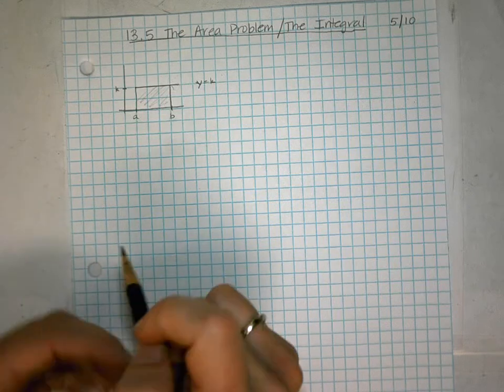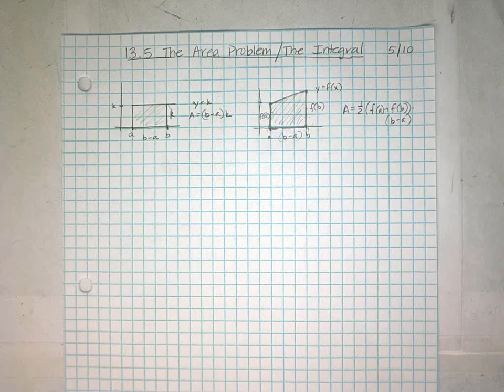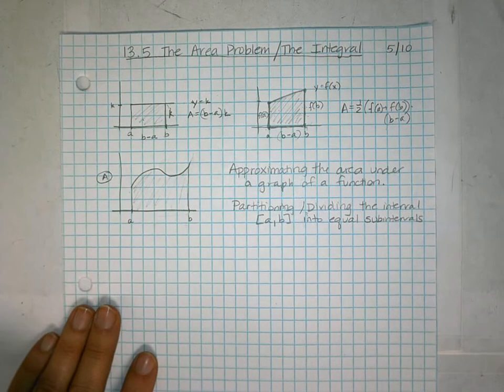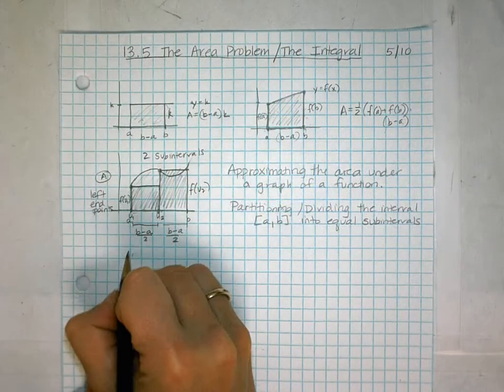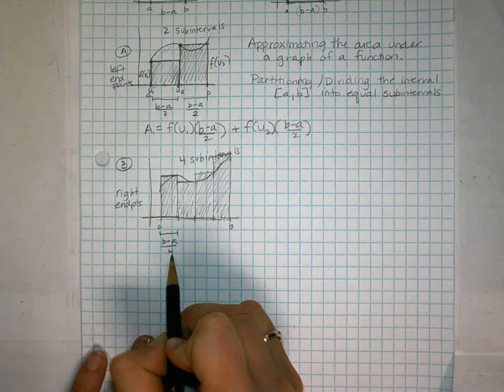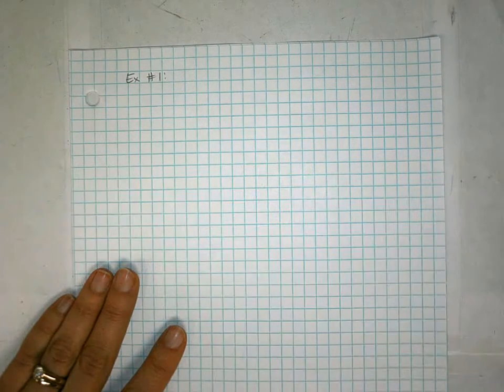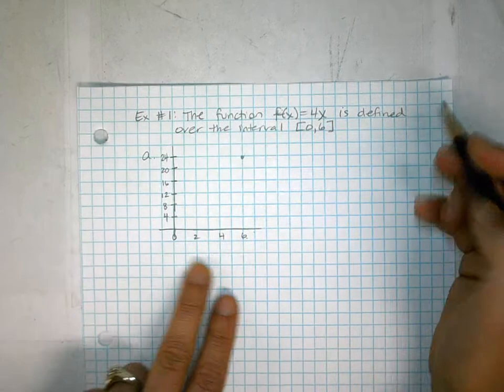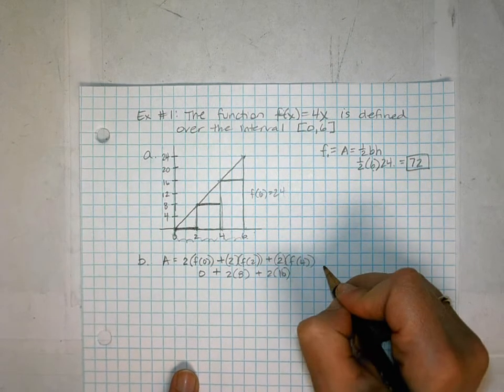Precalc: 13.5 The Area Problem / The Integral